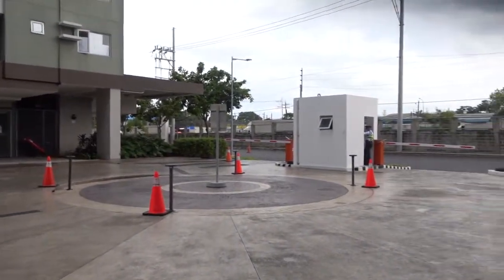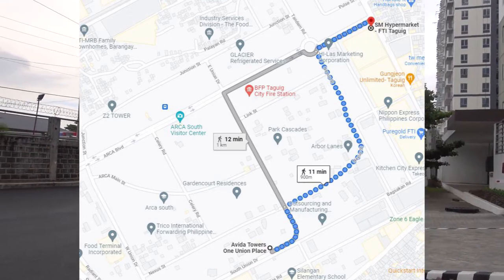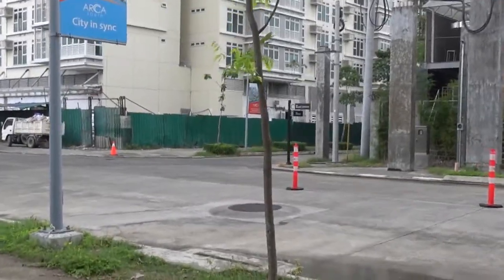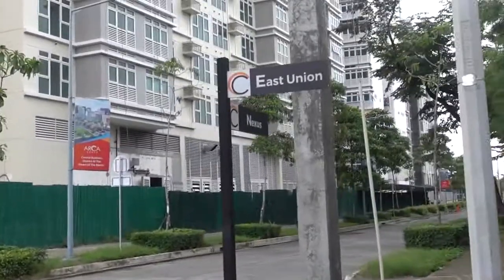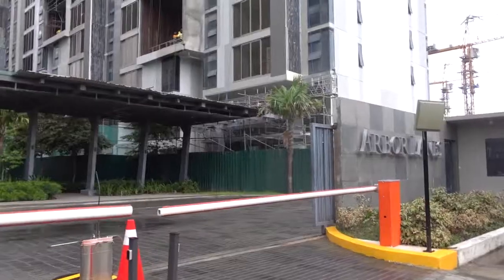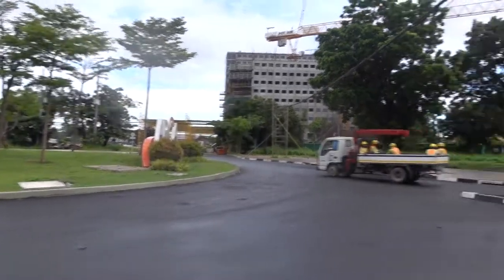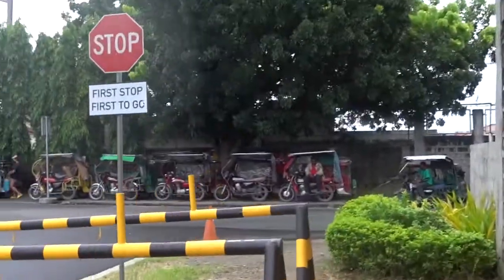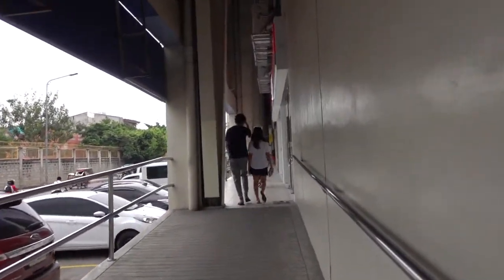Walk to SM Hypermarket - FTI (ARCA South Living #2)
Let's take a walk to SM Hypermarket FTI where we do our grocery shopping. A 10 minute walk from our unit in ARCA South.

Video taken with Sony RX100V
Editing Software: Adobe Premiere Pro 2019